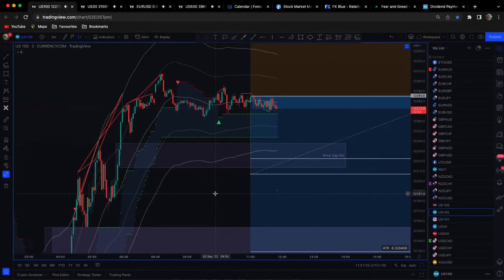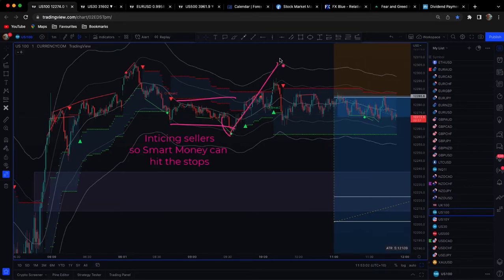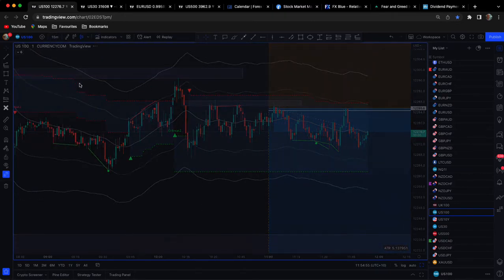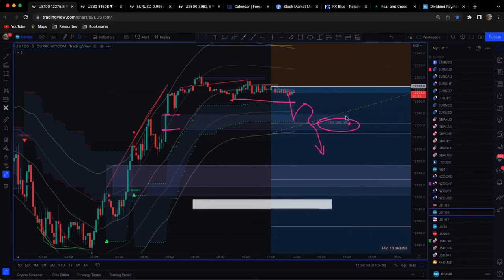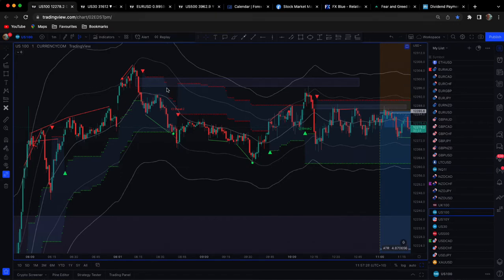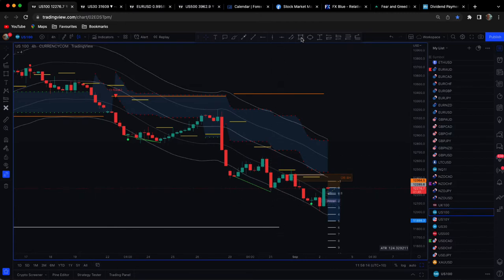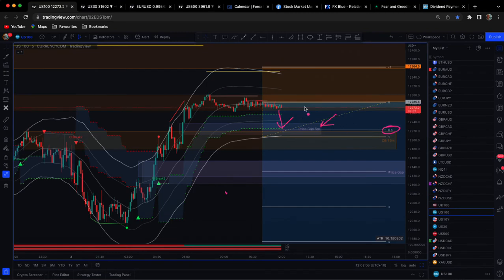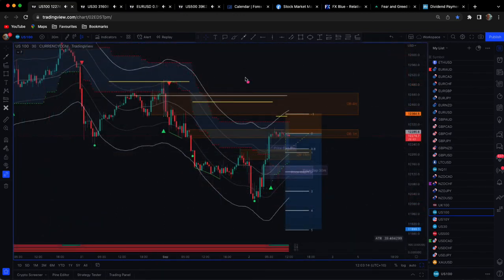How To Day Trade US100 NASDAQ